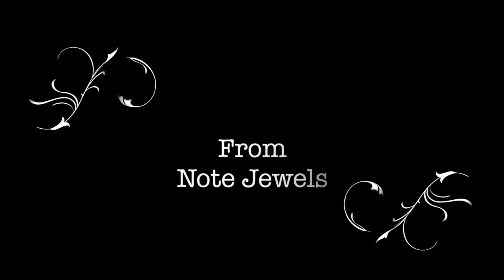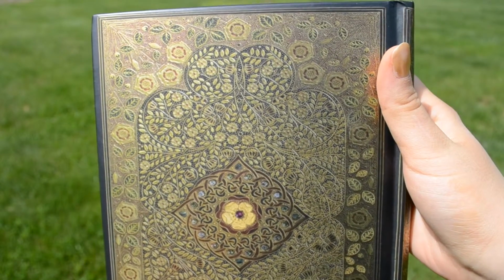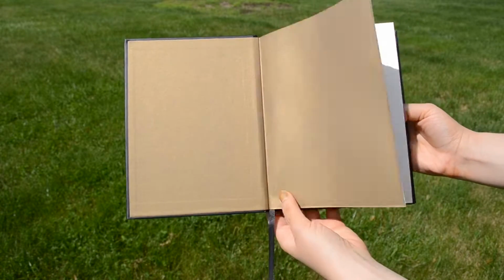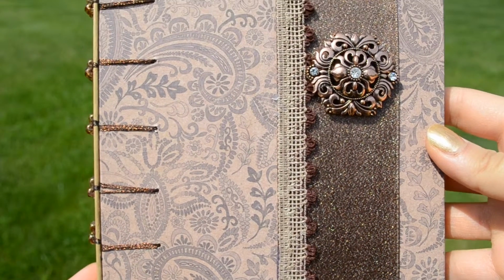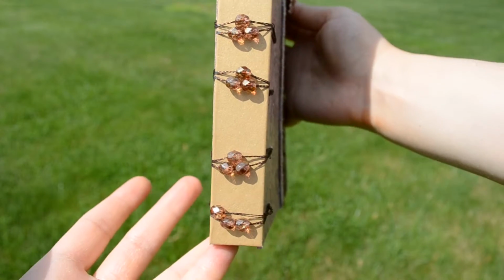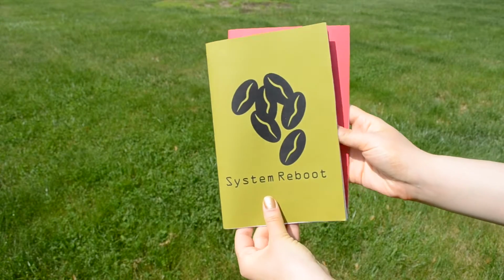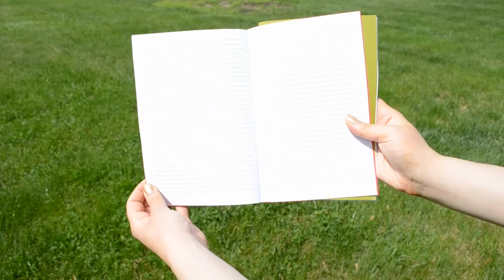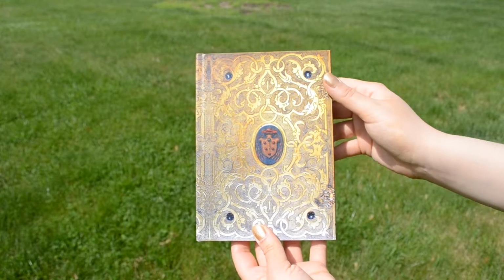MY JEWELED JOURNALS!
Not of this Earth Jewels
Black Dog Bindery
FallnAngel Creations